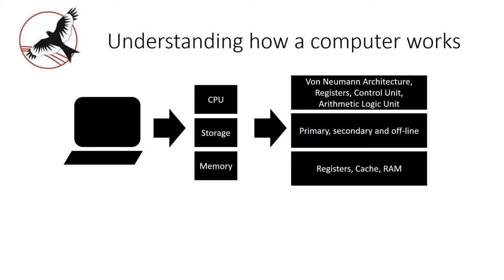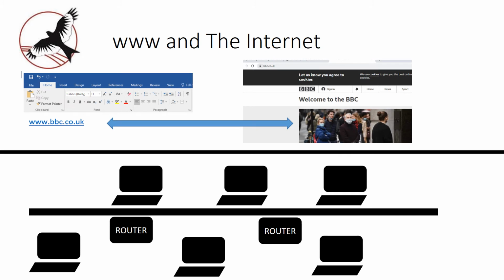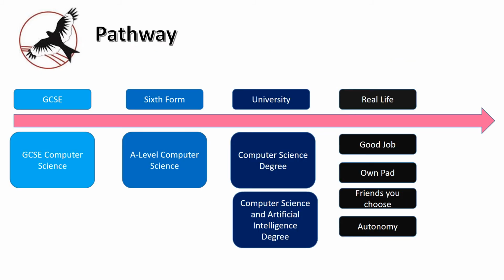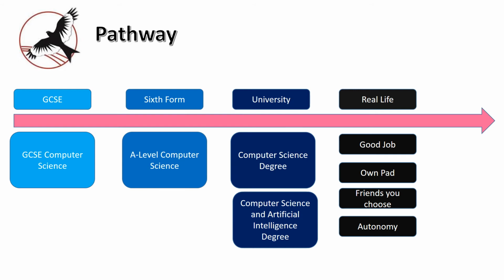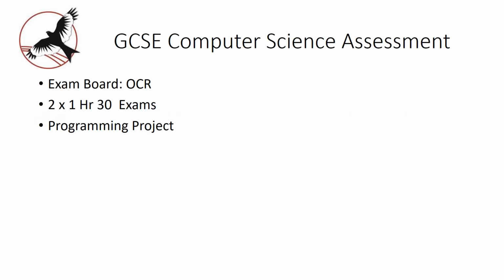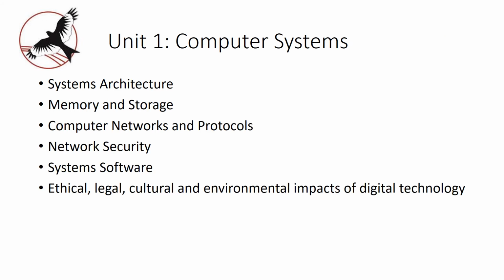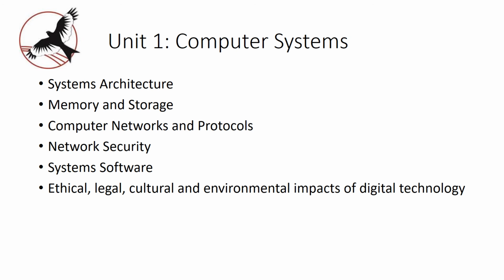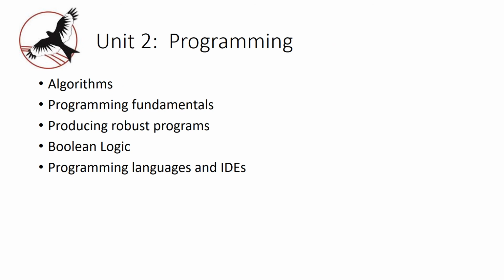Options - Computer Science